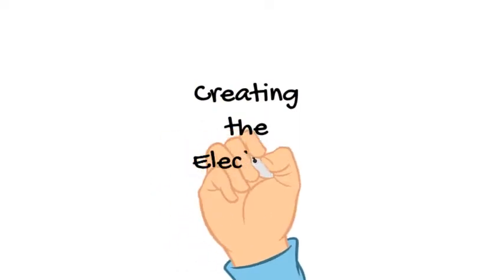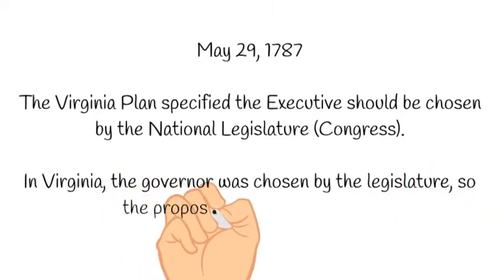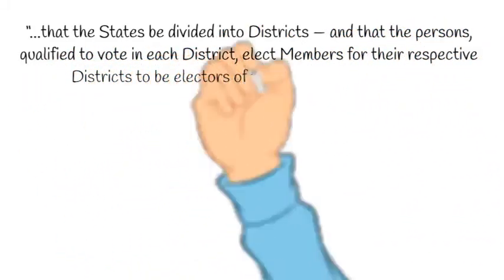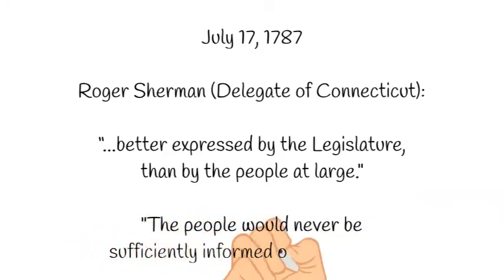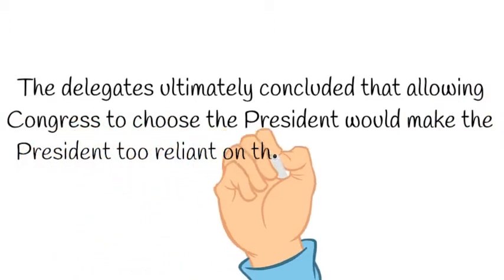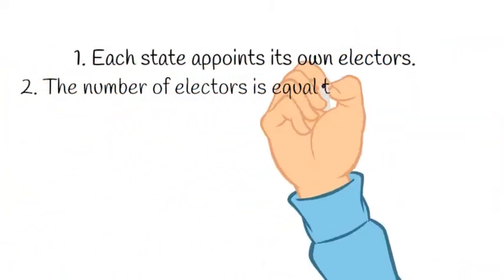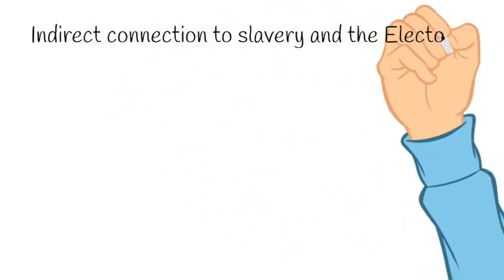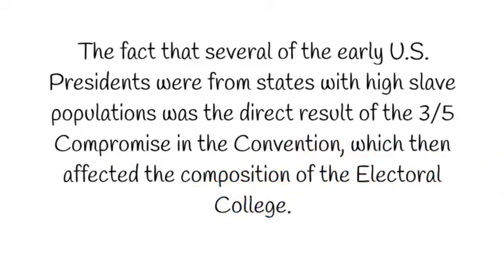Framers’ Debates on the Electoral College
The Electoral College is an American innovation designed to address the governing issues of the new nation, specifically balancing the interests of the large and small states.  The debates in the Constitutional Convention about electing the Executive mostly revolved around either Congress choosing the President or relying on a state by state model.

It’s misplaced to think of the Electoral College as a exploitation of  slavery. This argument is commonly used to support eliminating the Electoral College. Slavery is the great American evil. While the Electoral College was not designed to exploit slavery, it was impacted by it through the 3/5 Compromise.